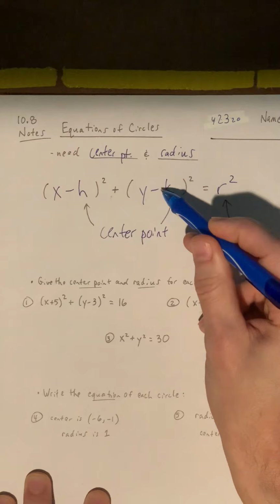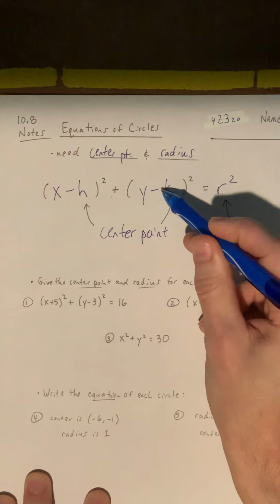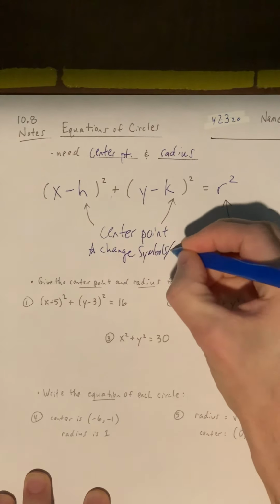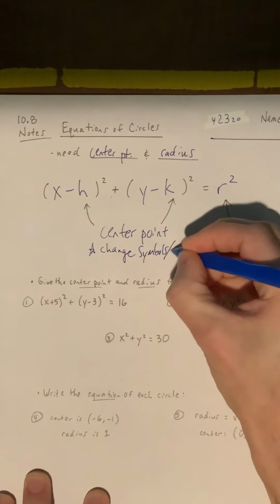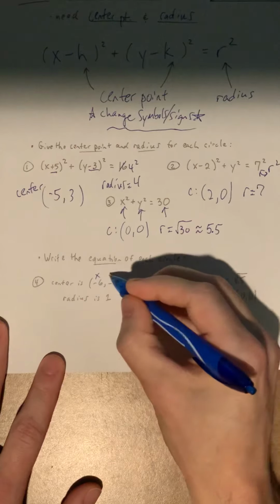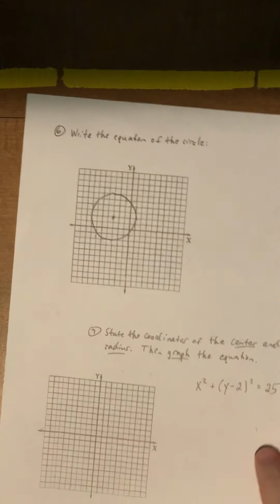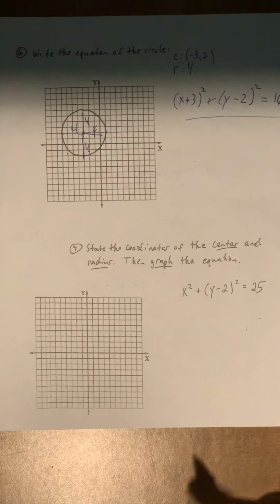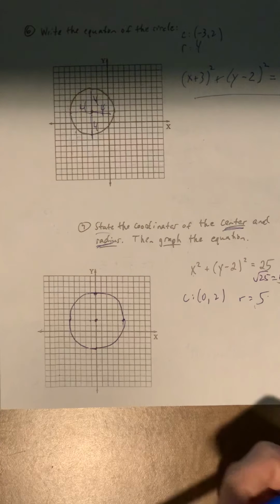Geometry 10.8 Notes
April 23rd Geometry 10.8 notes